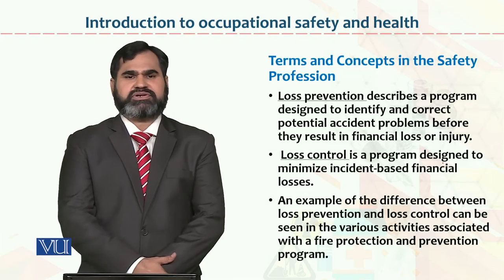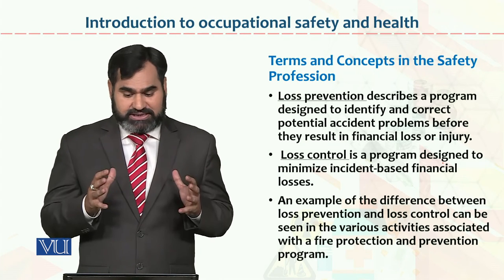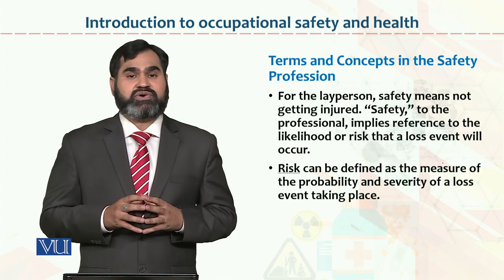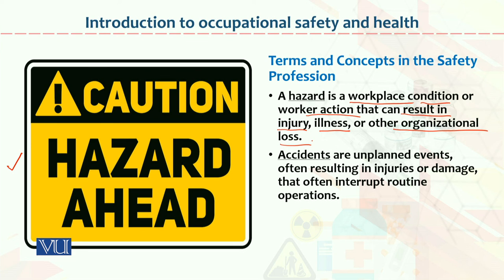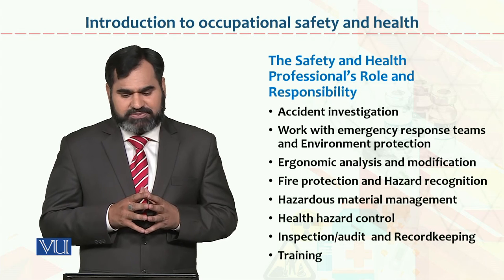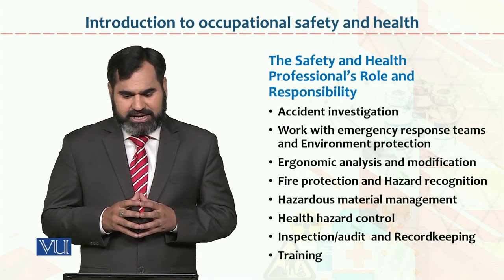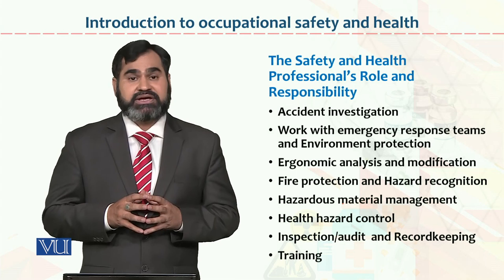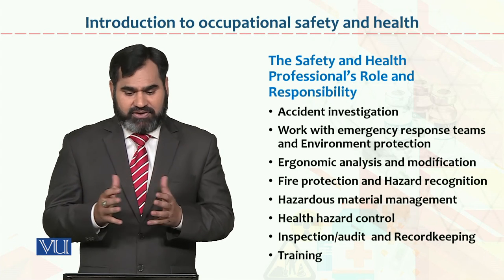HRM733_Topic020 | Occupational Health & Safety